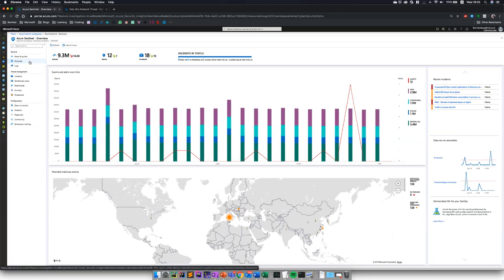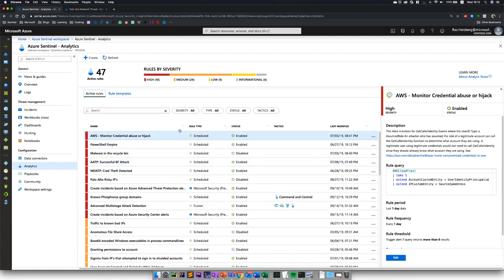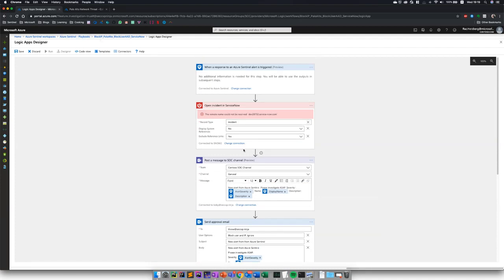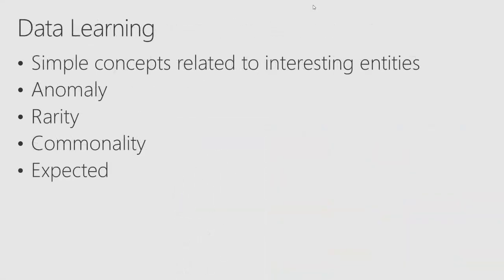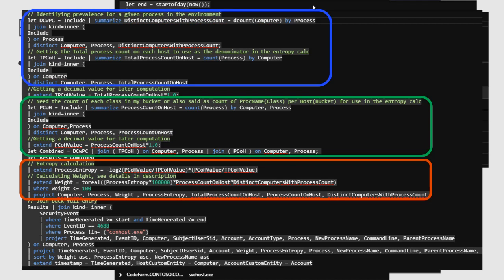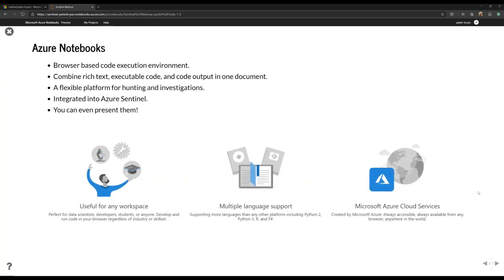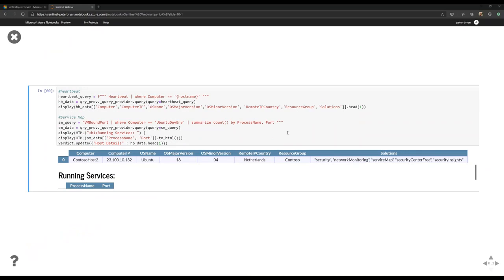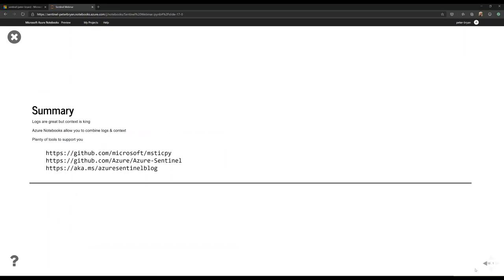Azure Sentinel webinar: Threat Hunting (part 1)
MicrosoftSentinel Microsoft Azure Sentinel webinar: Threat Hunting (part 1)

September 18, 2019 at 09:00 PT / 12:00 ET / 16:00 GMT (webinar recording date)